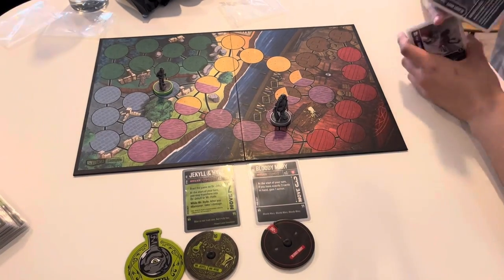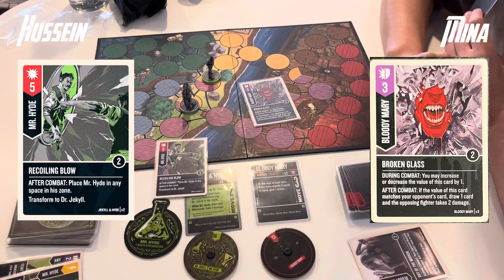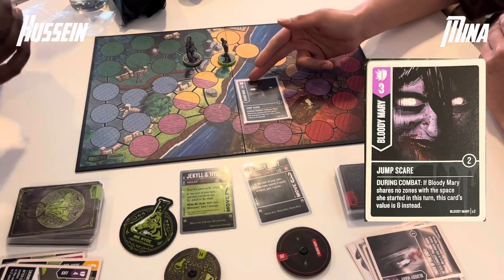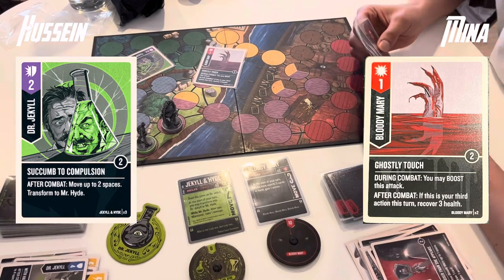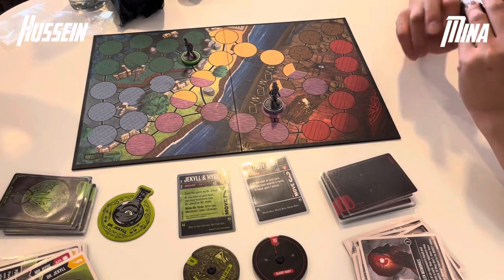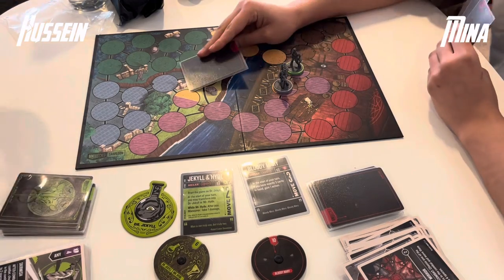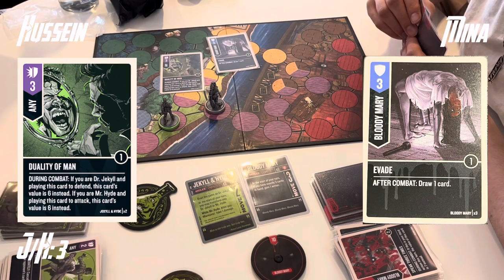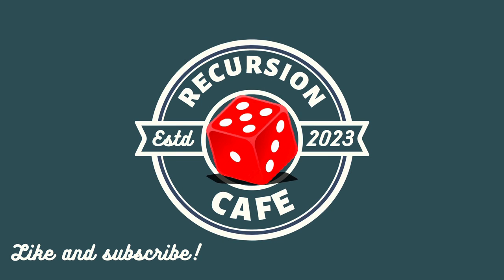Jekyll/Hyde vs Bloody Mary (Hussien vs Mina) | Unmatched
Dr. Jekyll was starting to get used to seeing two faces in the mirror every morning. But he didn't ever think he'd see three faces staring back at him.

No account needed and both one-off and membership options are available

If you need your models painted, get in touch with Paul

If you're unfamiliar with this game, you can check out a quick tutorial here that covers most of the basics